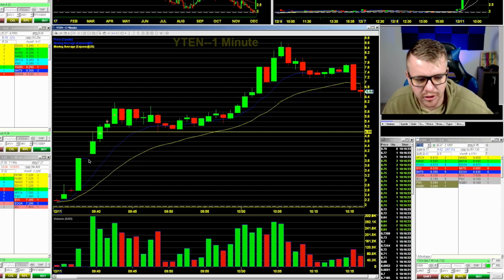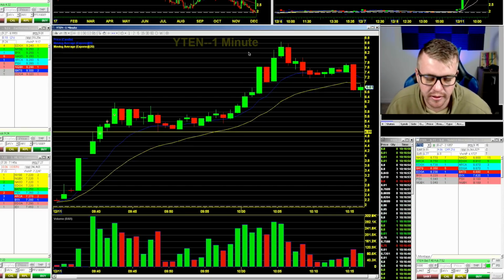Day Trading 1 Stock For $500 Profit in Minutes!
Making a quick $500 Day Trading $YTEN this morning!

Find out more info about the BEST! Day Trading Chatroom with Real Time Alerts and how to get a FREE 4 Day TRIAL!